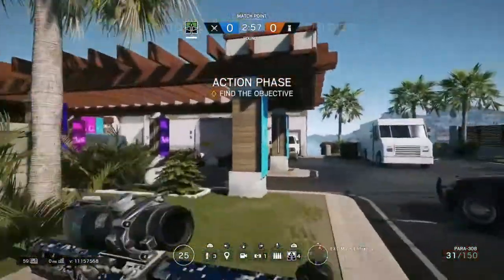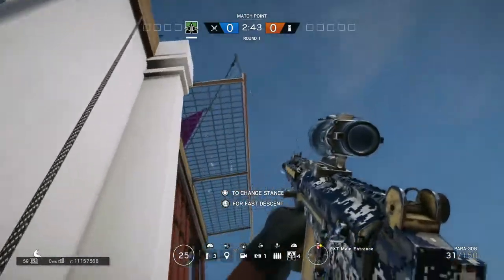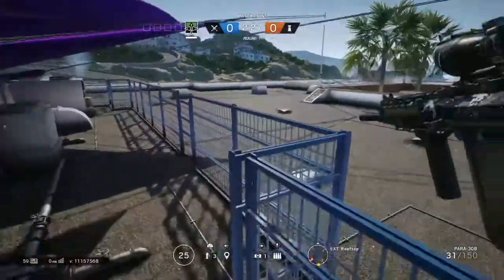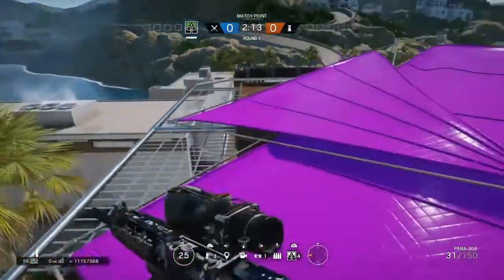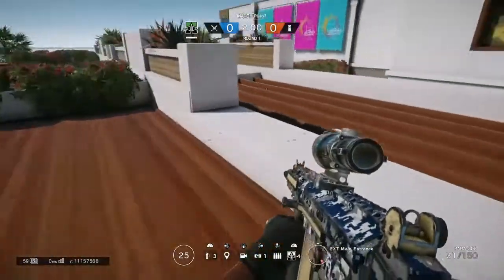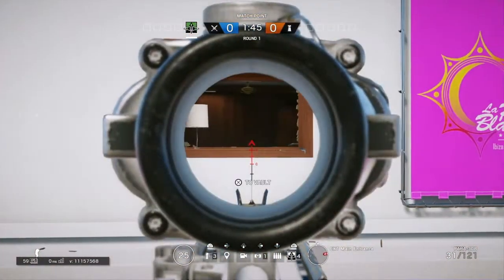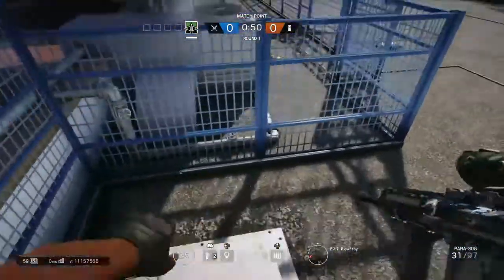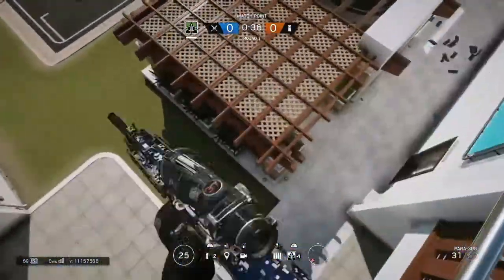How to hack/glitch on rainbow six siege map coastline